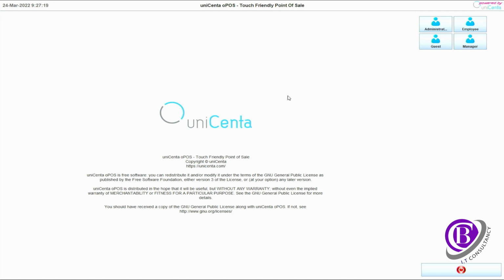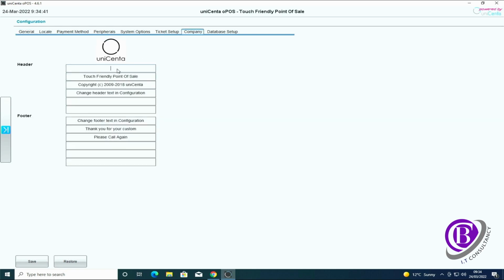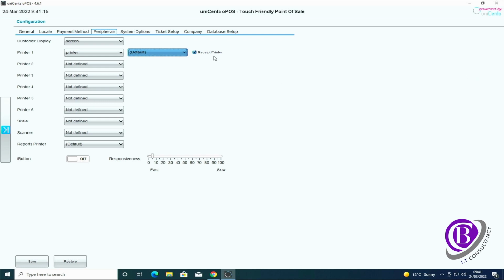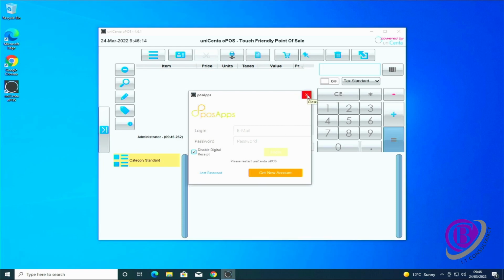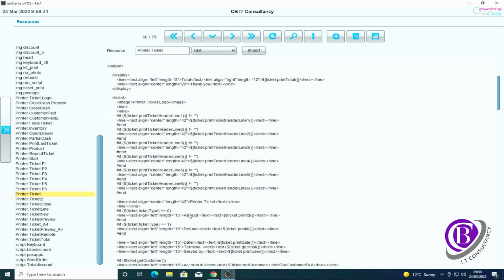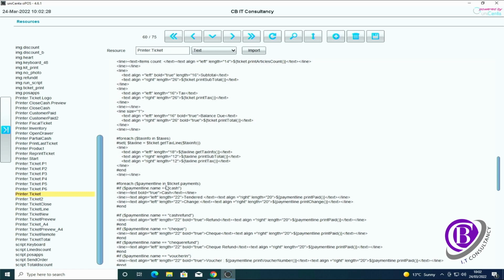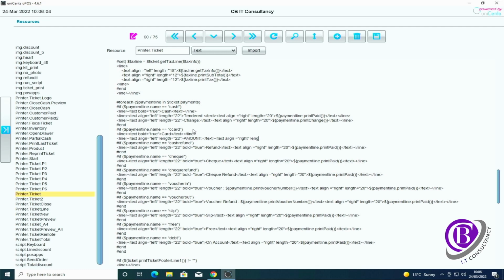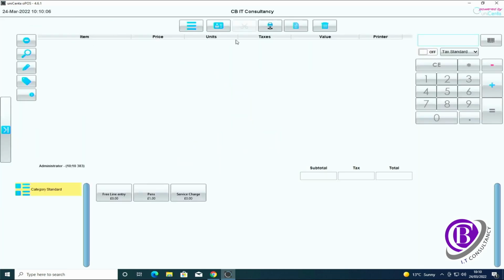Unicenta opos basic configuration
Basic configuration following a fresh install
Setting up company information
Setting up the Receipt configuration